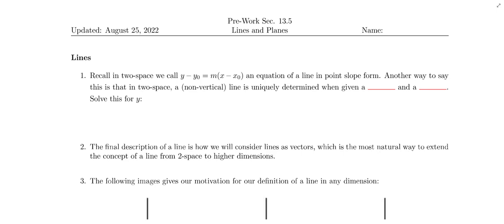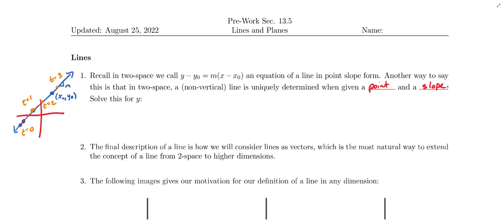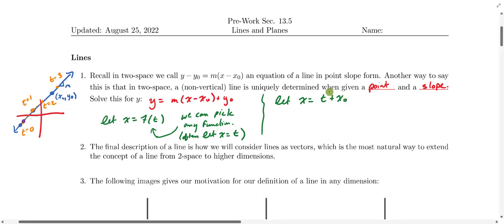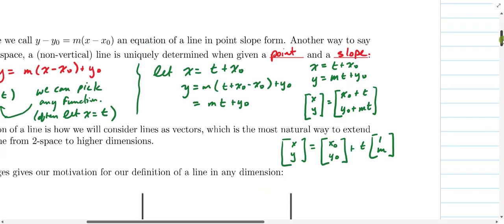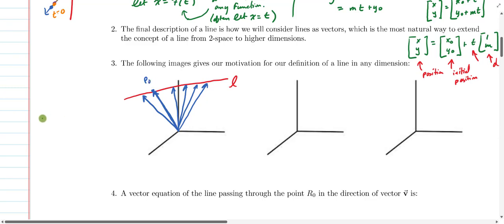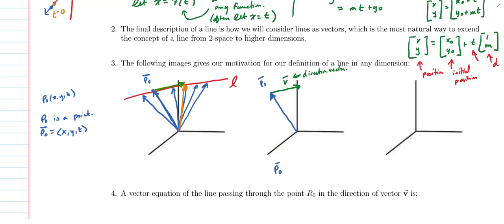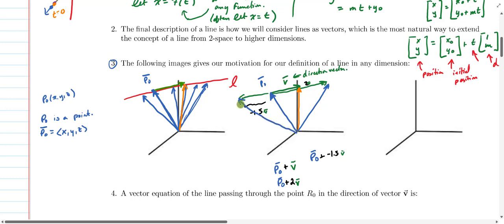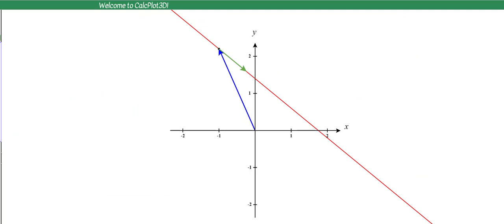Intro To Lines as Vector Equations